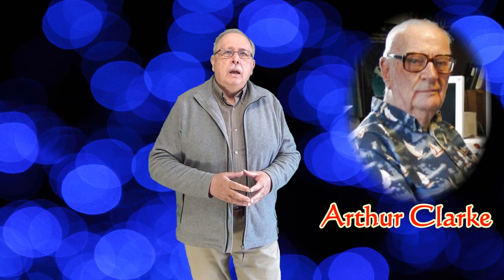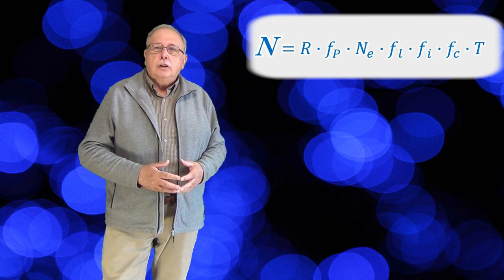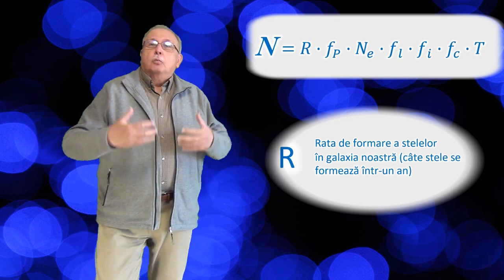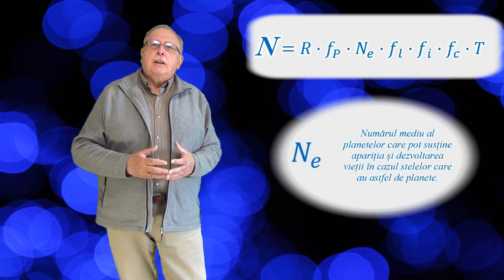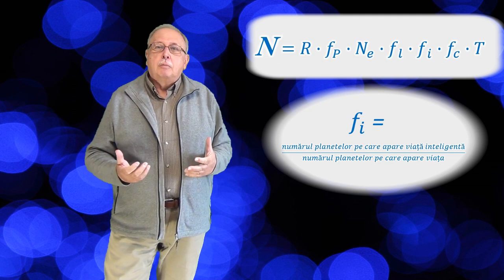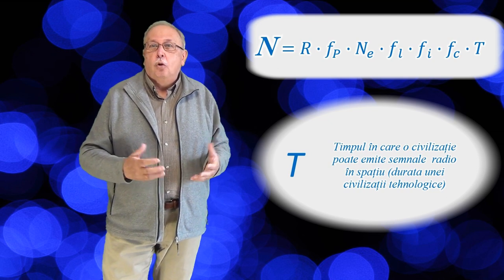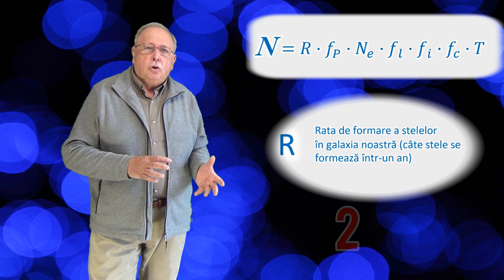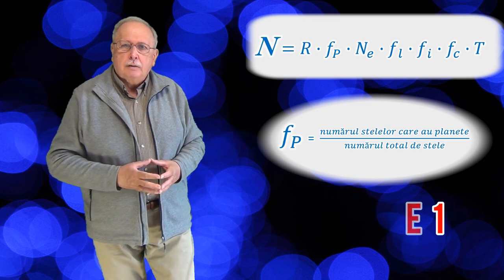Ecuația lui Drake (Lumea nu este cum crezi - 25)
Clipul încearcă o discuție pe marginea ecuației lui Drake, pornind de la întrebarea ”Există extratereștri ?”
Pe baza ecuației sunt discutate limitele numărului de civilizații de la care am putea recepționa un semnal radio.